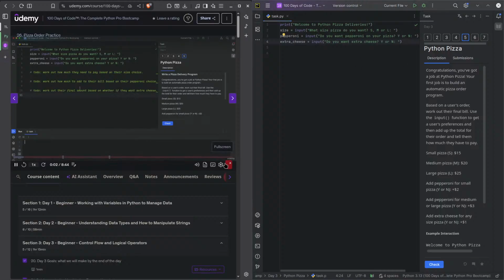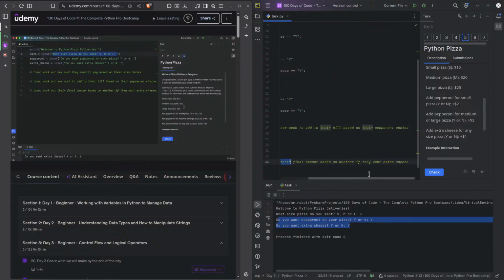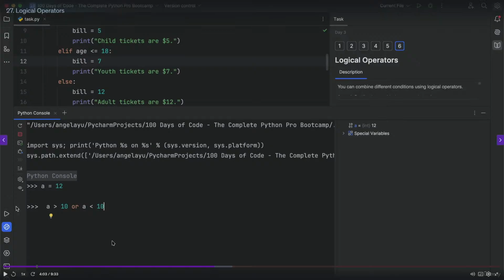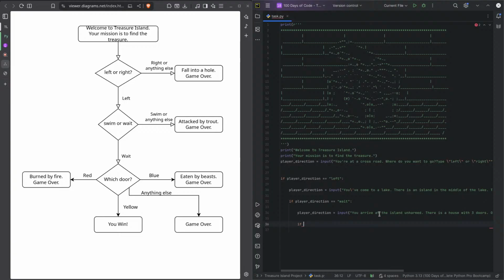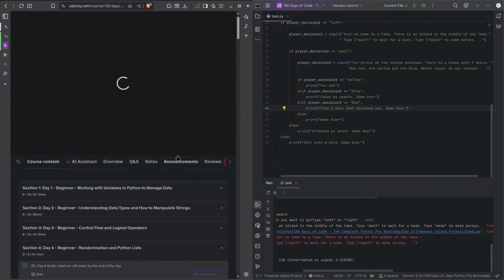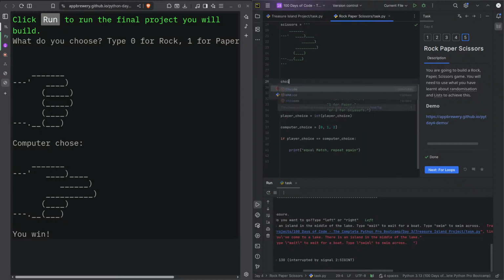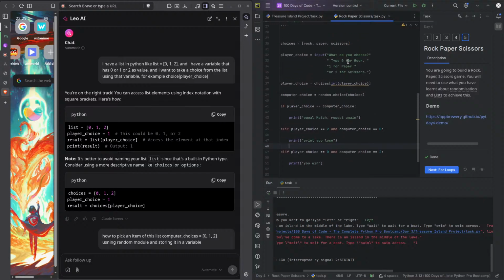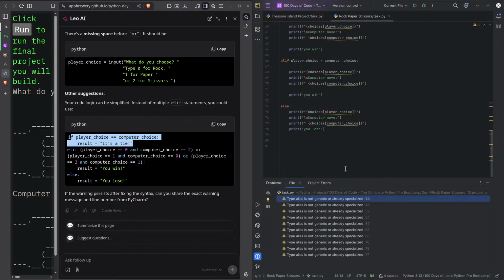learning how to code with python part 1